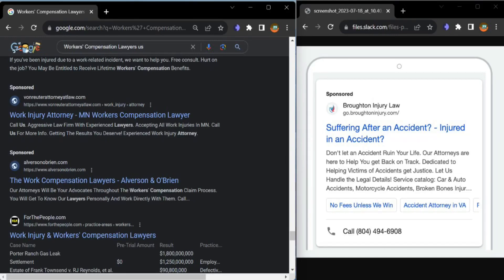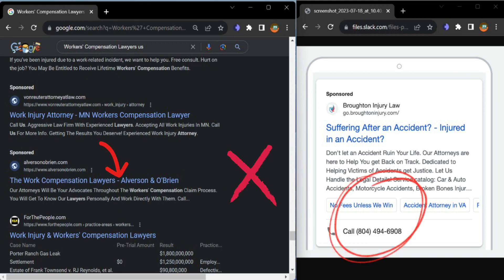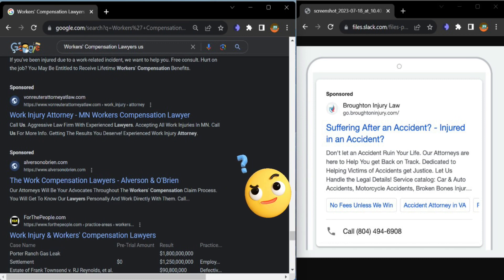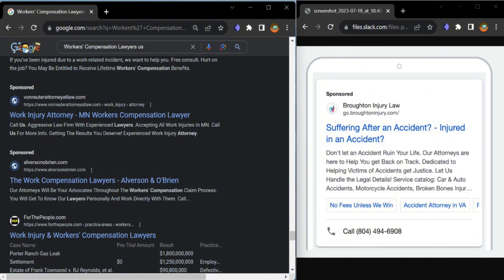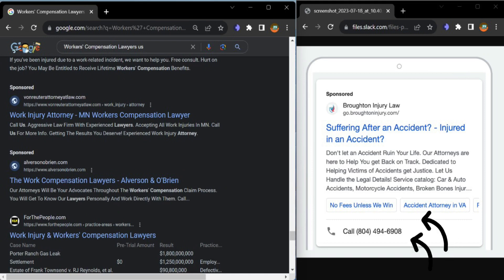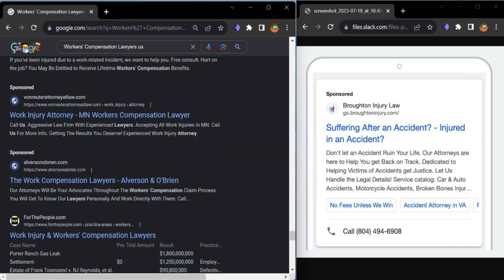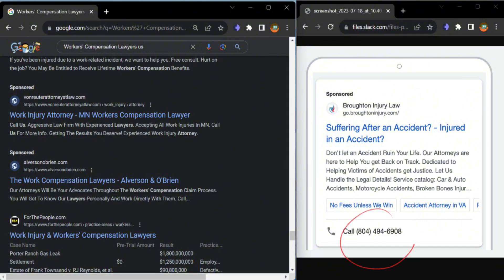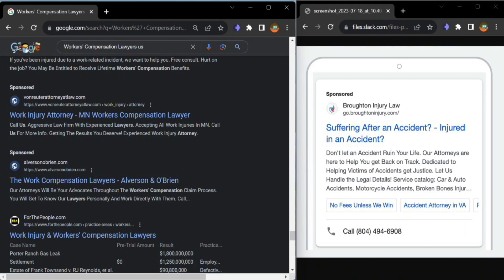Alverson O'Brien, P.C: US Law Firm Google Ads Success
Maximize the efficiency of your Google Ads as a lawyer in the US by addressing critical errors and adopting best practices.

USEFUL RESOURCES